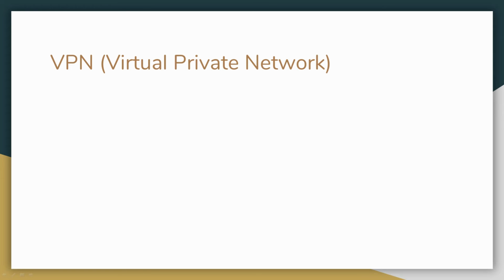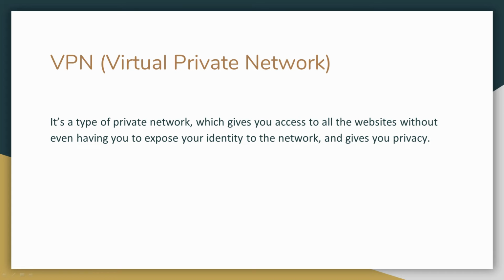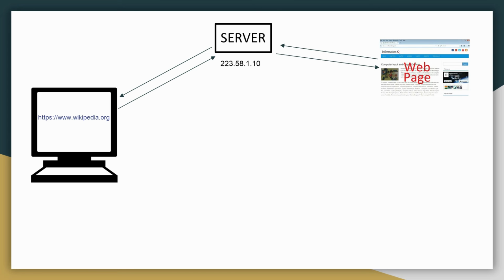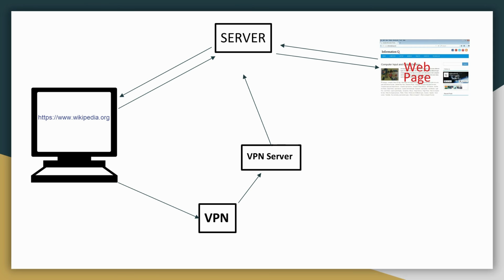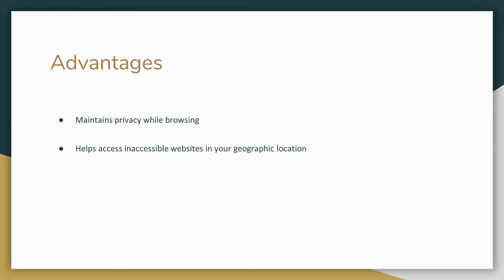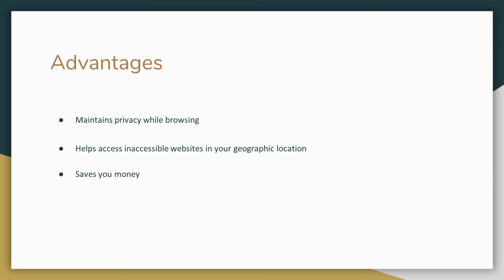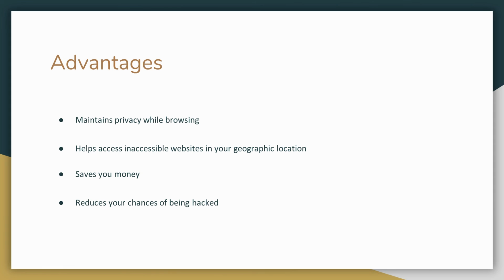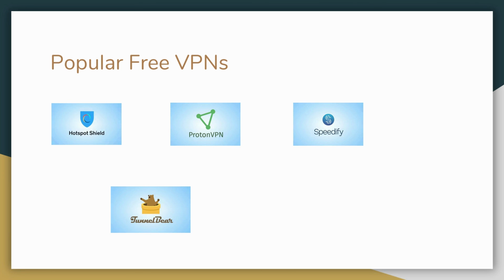VPN | What is a VPN ? | Brief Intro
Hello Friends,

Hey explorers, through this video, you can learn some basic and preliminary stuffs about VPN (Virtual Private Network). Also after watching it, you will get a basic and clear understanding of how VPN works and what are its advantages.

I'll be going deeper inside the topic in my upcoming video.

Enjoy the video and have a nice day!